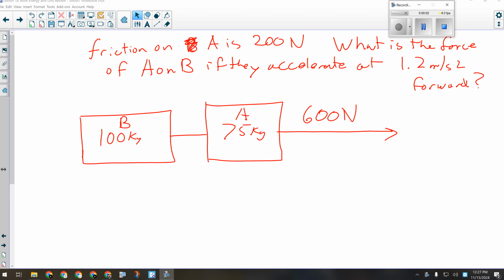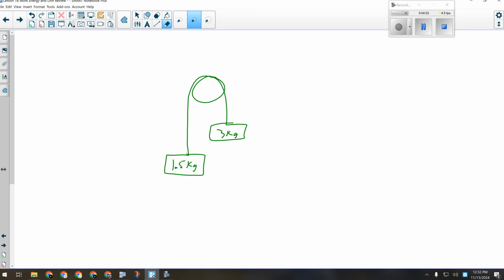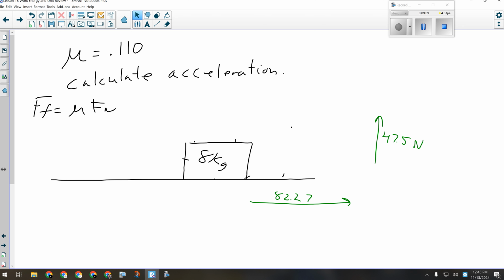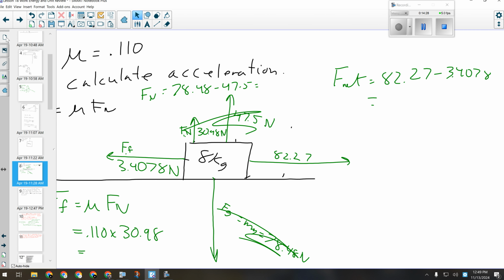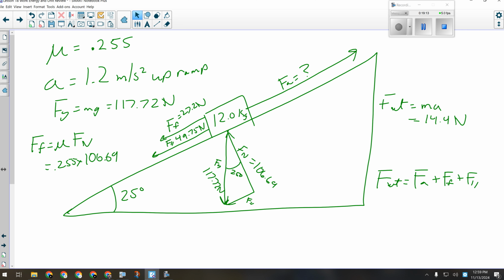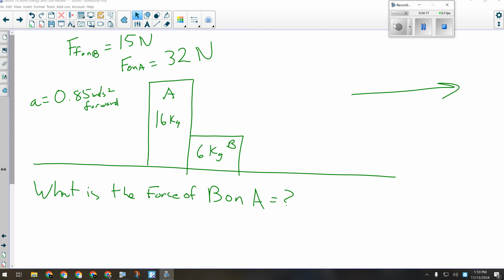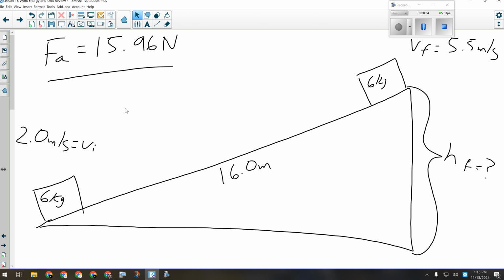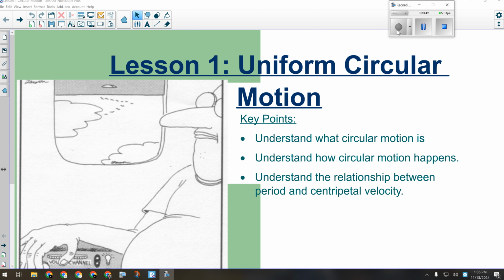Physics 20 Dynamics Review and Circular Motion Lesson 1